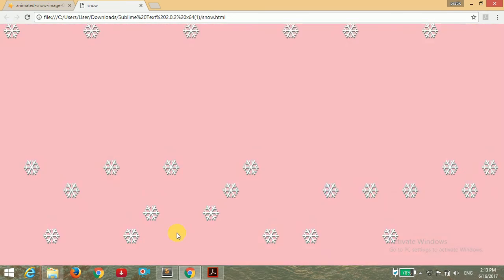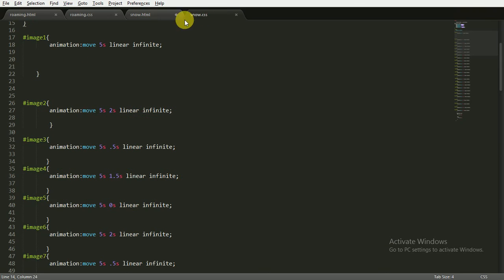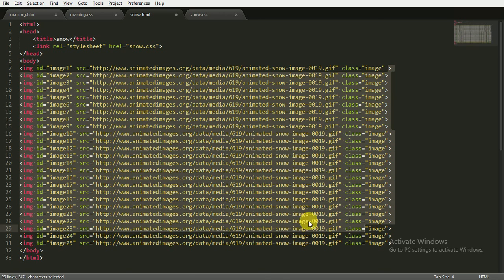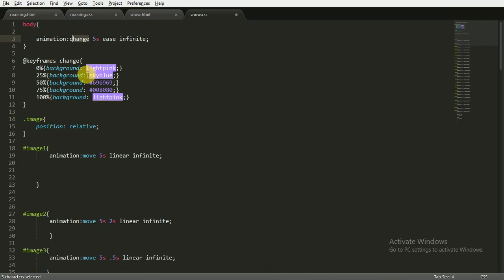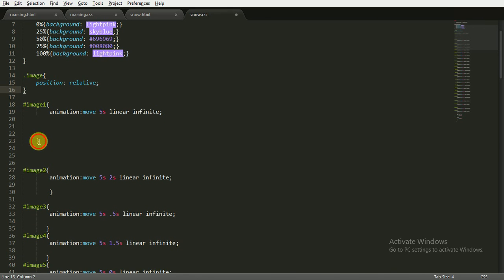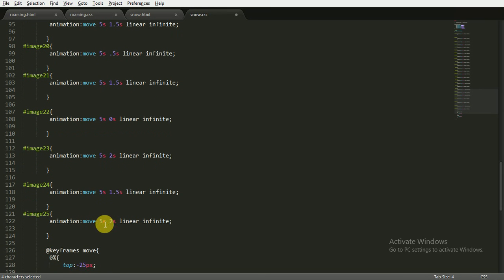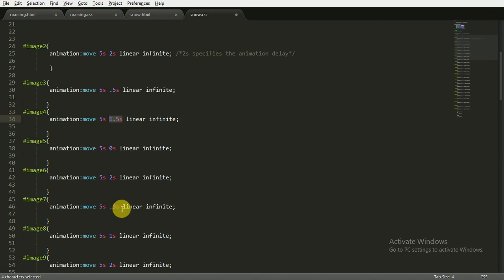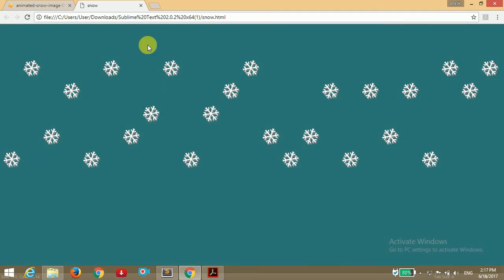SNOWFALL ANIMATION USING CSS ONLY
Here I have created a snowy background with only HTML and CSS files.
Here I have not used any kind of javascript file for making it.

LINK FOR THE HTML AND CSS CODES: